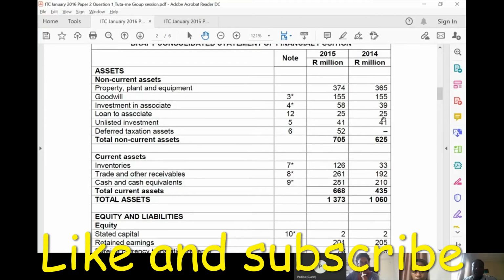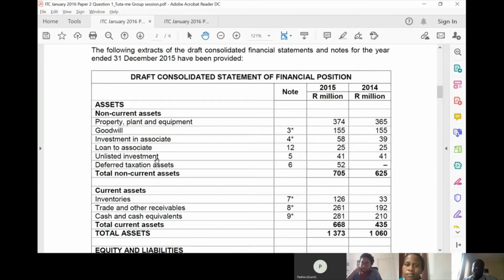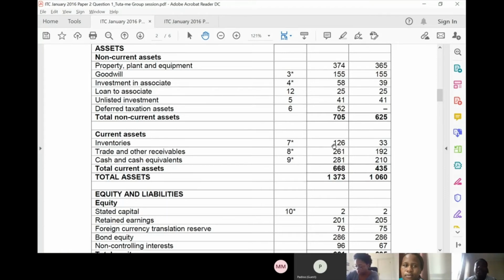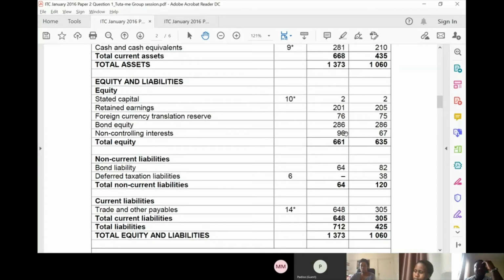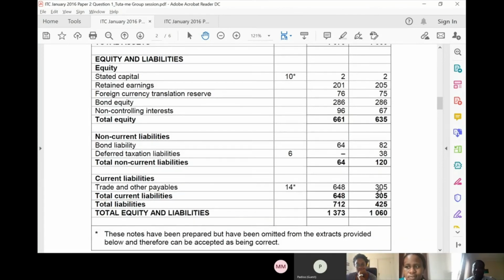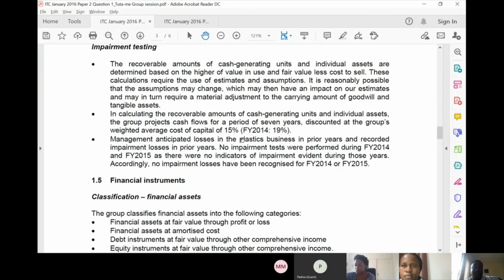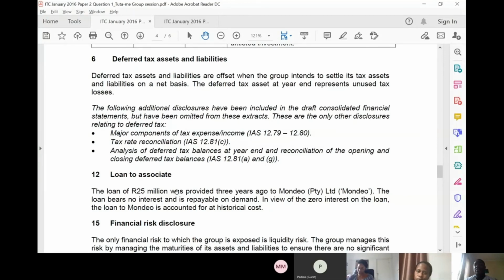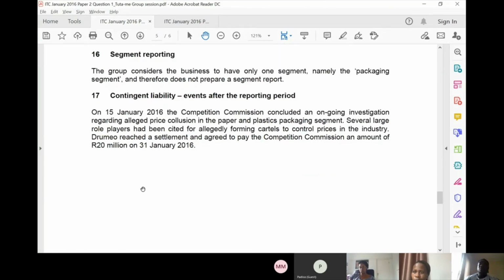ITC January 2016 Financial Reporting pt 1